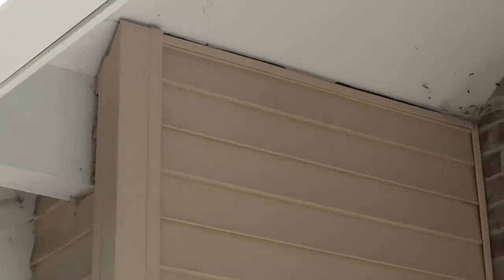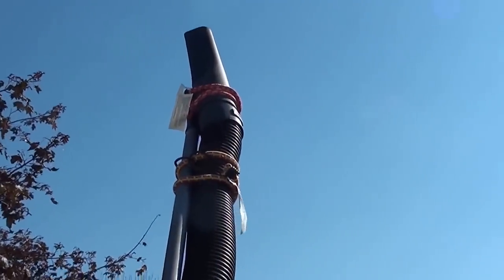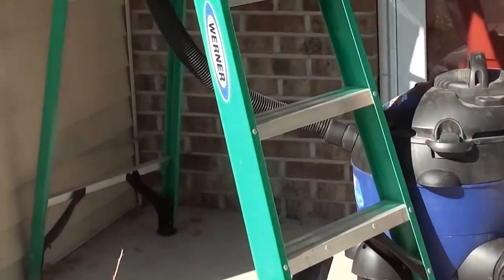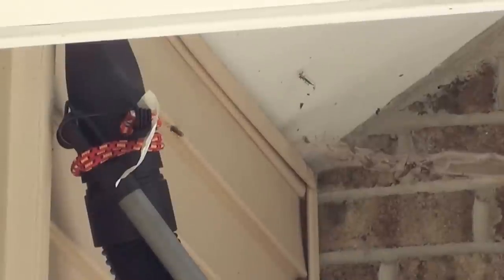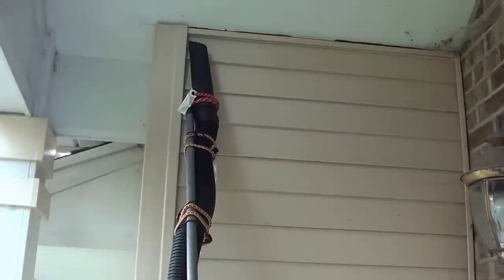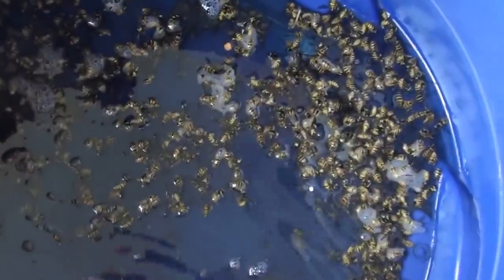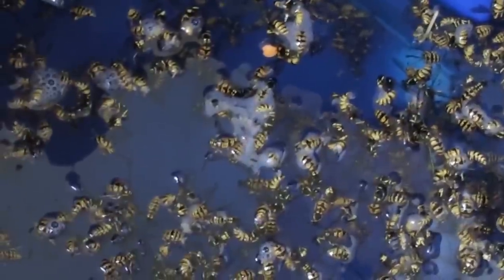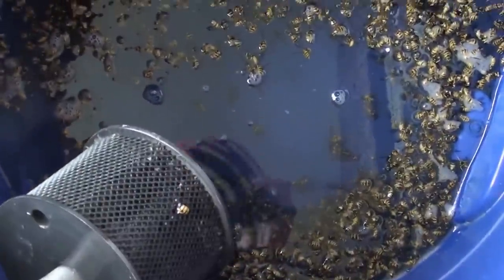(R-Rated) Shop Vac + Yellow Jackets / Wasp Removal / Extermination Tutorial / How To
This is a How To Video for removing Yellow Jackets  or wasps using a Shop Vac.  No chemicals are used other than a little dish soap in the Sho Vac.

(Update 2014: Here is a picture of this year's haul of Yellow Jackets)

That shopvac is a fairly large one.  Maybe  16 or 18 inches across.